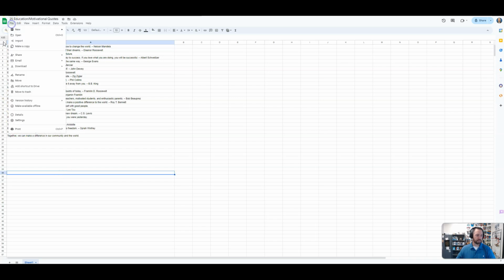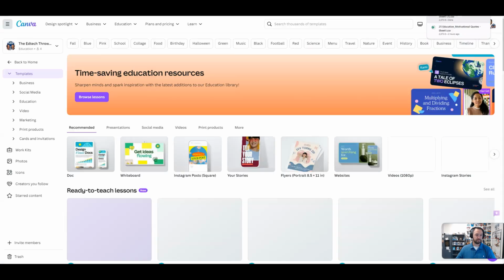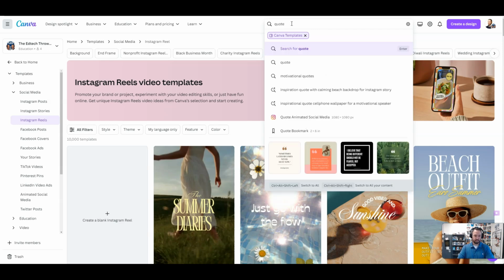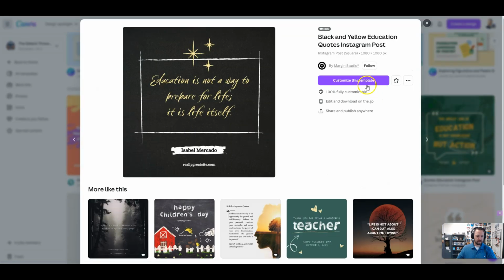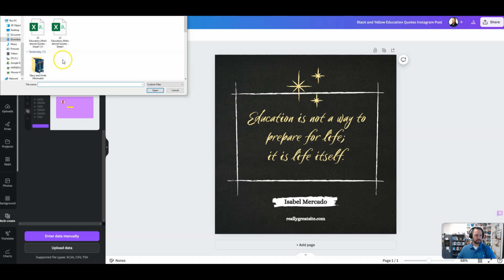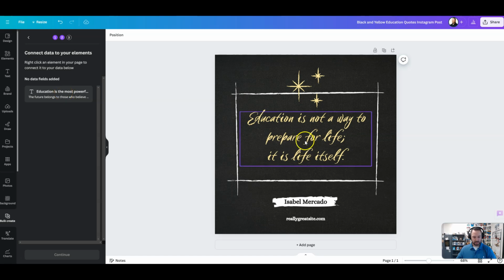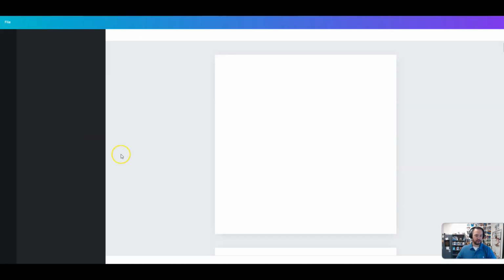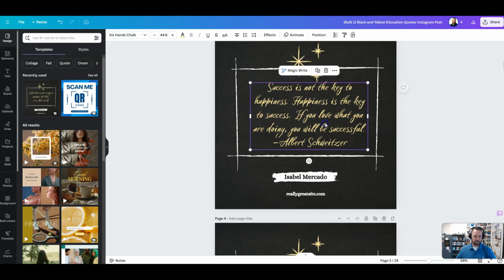Using the Bulk Create Canva App to Design Content for your Social Media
Canva Guide for Educators: Canva Apps to Add Creativity to Your Designs

This series, hosted by Eric Guise and Nick Johnson of the Edtech Throwdown podcast, explores different Canva apps that help educators bring creativity to their designs.

Video 1: Using the Canva App Text Maker In the first video, Eric and Nick demonstrate how to use Canva's Text Maker app to add creative text effects, making your presentations, posters, and projects visually engaging. Ideal for educators who want their designs to stand out and captivate students.

Video 2: Adding Charts with the Chart App In this episode, the hosts guide you through Canva's Chart App, which helps create clean, visually appealing charts for infographics, reports, or lesson materials. Perfect for breaking down complex data for students, colleagues, or parents.

Video 3: Adding Gradients to Text Learn to elevate your text design by adding gradients in Canva. This technique allows you to blend colors seamlessly for striking headlines and effects, making your classroom presentations and event flyers more dynamic.

Video 4: Integrating a Digital Spin Wheel Eric and Nick show how to add an interactive digital spin wheel to Canva designs. Whether for classroom games or interactive lesson plans, this tool is a fun way to engage students in new and creative ways.

Video 5: Correcting Blurry Photos This tutorial teaches how to enhance and correct blurry, low-resolution images in Canva. Ideal for educators who want high-quality visuals for presentations or classroom materials.

Video 6: Using Text as Picture Frames Discover how to use text as picture frames in Canva, adding a unique touch to your designs. This method is perfect for creating customized displays for classroom announcements or student projects.

Video 7: Using Canva’s Brandfetch App Learn how to incorporate known brand logos into your designs using Canva's Brandfetch app. This tool simplifies the process of branding materials for school events, projects, and administrative needs.

Video 8: Embedding YouTube Videos in Canva In this video, Eric and Nick explain two methods for embedding YouTube videos directly into your Canva designs. This is great for lesson plans, presentations, and interactive student projects, making your content more engaging.

Video 9: Canva for Administrators - Social Media Tailored for school administrators, this video teaches how to use Canva to create professional and eye-catching social media content, helping schools engage their communities and showcase events.

Video 10: Creating QR Codes in Canva The series concludes with a tutorial on creating custom QR codes in Canva. These can be used for classroom activities, event promotion, or easy access to digital resources, adding functionality to your designs.

For more educational tech tips, be sure to check out the Edtech Throwdown podcast